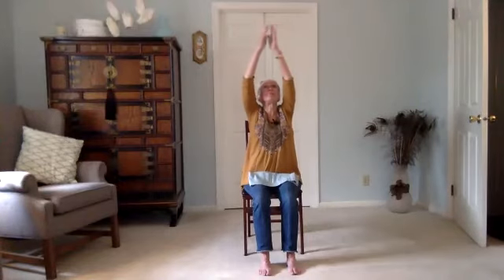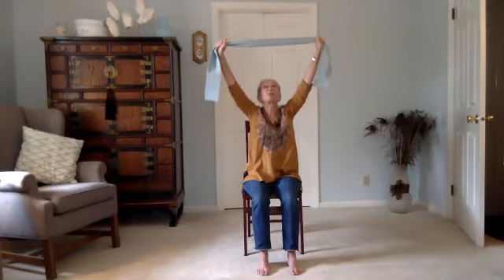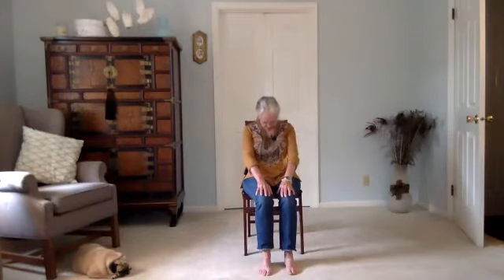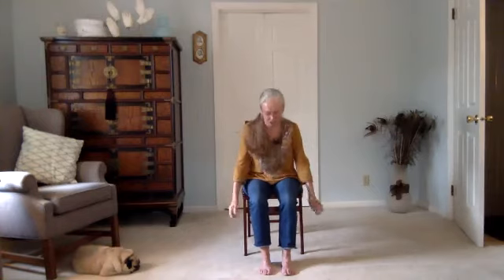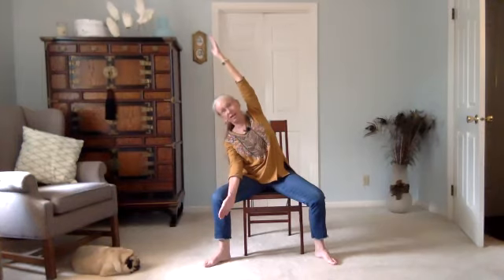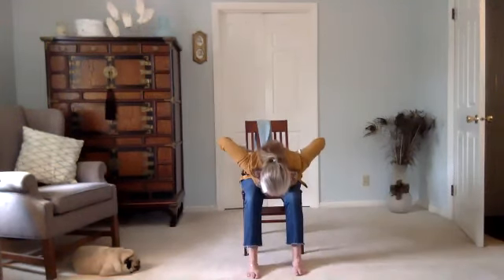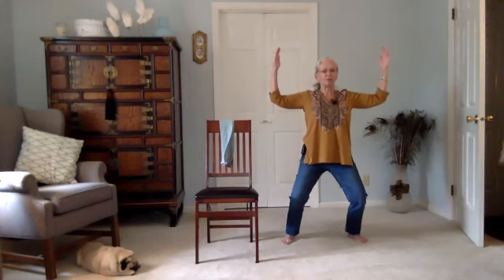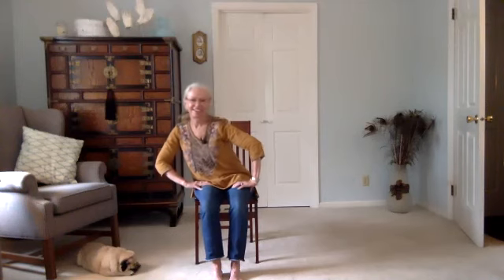Chair Yoga upper body strengthening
Having good upper body strength can make things we do every day much easier. This practice features simple, focused moves to work your shoulders and arms safely. Make sure to have your yoga tie handy!